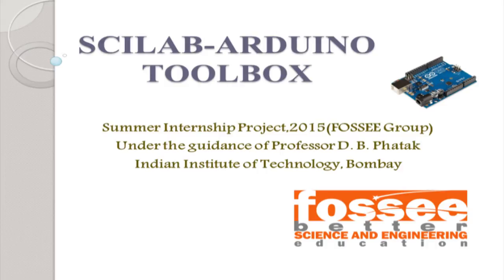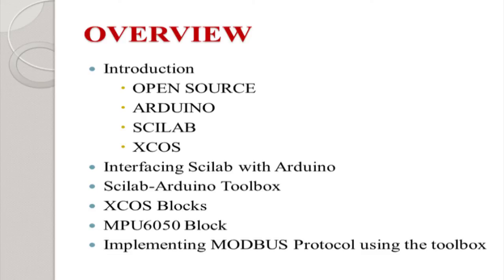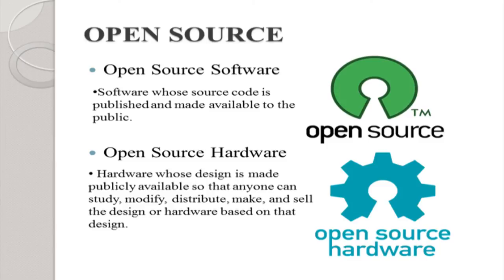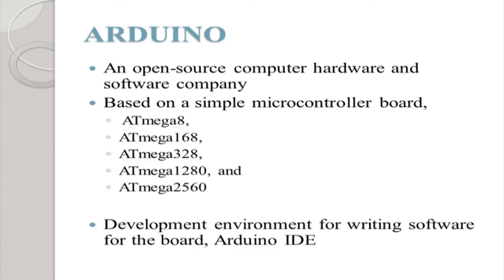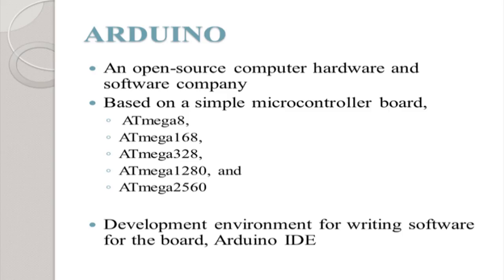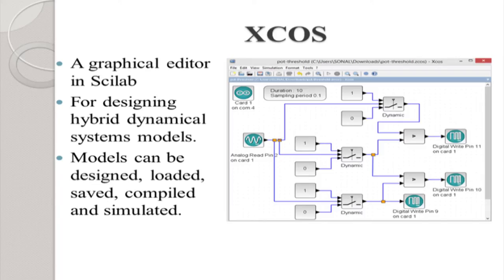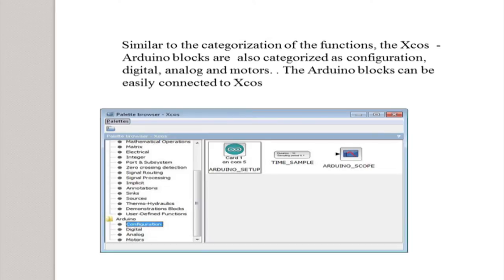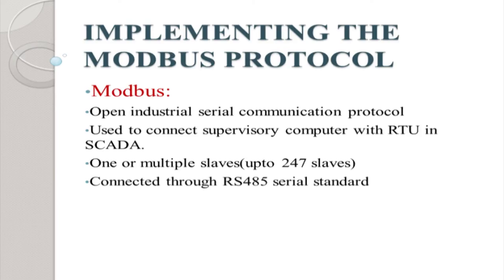SI2015 P22 Scilab Arduino Toolbox